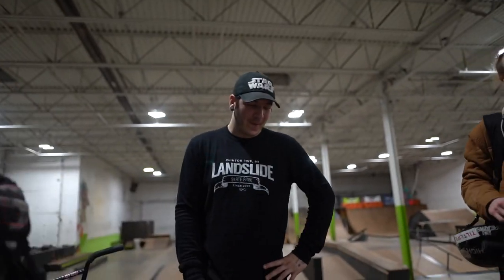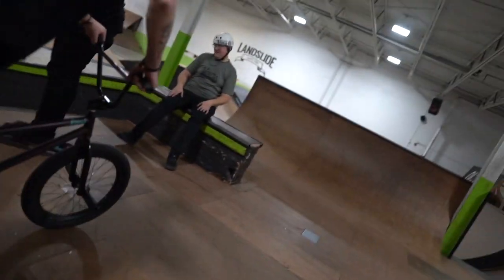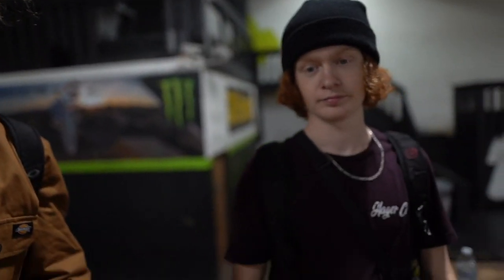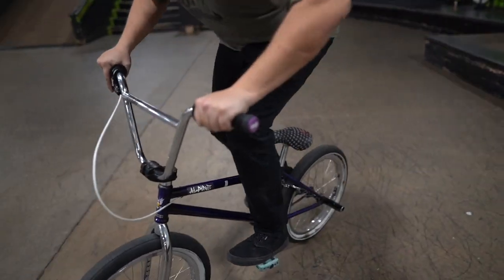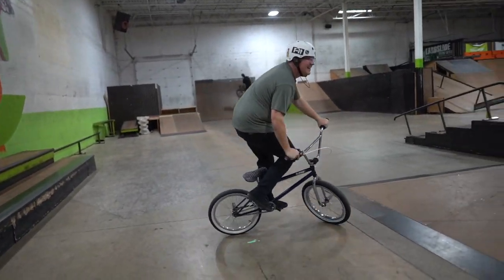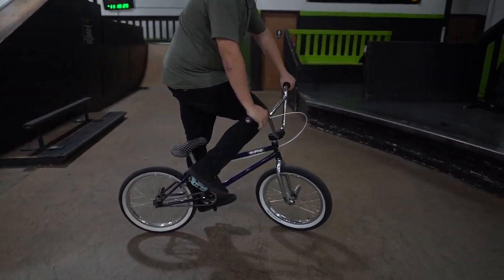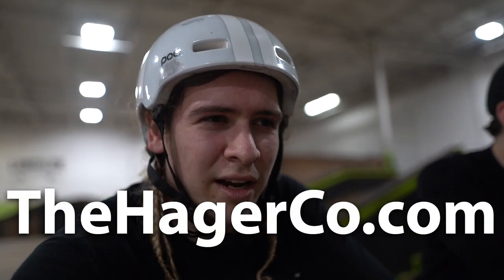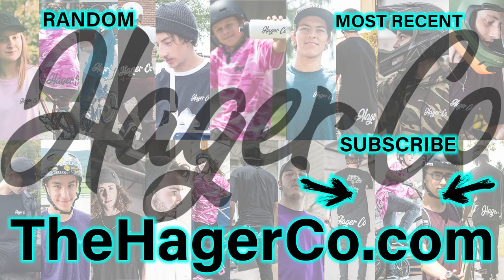The Best BMX Trick EVER | How to Magnet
In this video Joey and I do our best (worst) to explain how to do a magnet on a bmx bike. This is a super easy trick and though it does not look cool at all, it is very fun! It may not be the best trick in bmx, it may even be the dumbest trick in bmx, but we love to do them anyway! So i hope you enjoy us trying to combine this easy trick with other tricks and spots in the skatepark to make it a little more challenging. Also this is the second time we had to film this tutorial because the first video did not write to the card (RIP). So we did our best to find the motivation to film THE SAME EXACT THING once again! Good luck and Enjoy!!!

The instagrams are below, make sure to give them a follow!

Brake Parts List:
Lever: Odyssey Trigger (Switched to medium M2)
Gyro: Odyssey
Cables: Odyssey 2-1
Calipers: Odyssey Evo II

Bicycle - Skateboard - Ski- Snowboard - Apparel
Amazing Products
Excellent Service
Affordable prices.
Why go anywhere else?

The Gear I Use for Photos & Videos!

MAIN GEAR:
Main Camera
Primary Lens
Secondary Lens
Go Pro

Grip Stabilizer

Shotgun Mic
Studio Mic
Pocket Recorder

Flash Mount

Desktop Computer

MORE AFFORDABLE OPTIONS:
Lens 2
Shotgun Mic

OTHER GEAR: